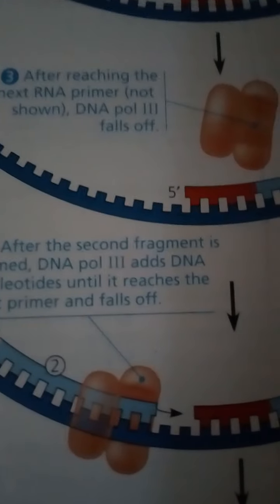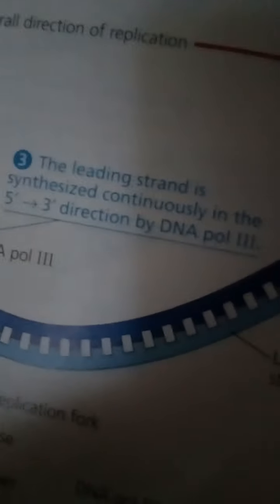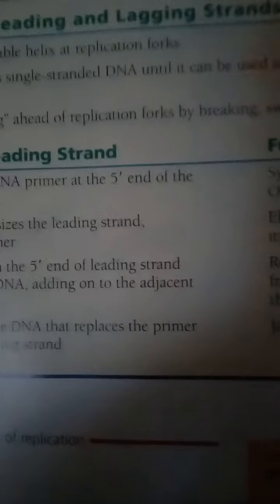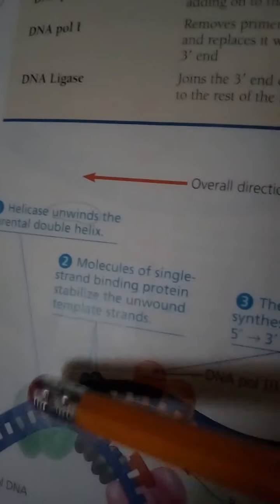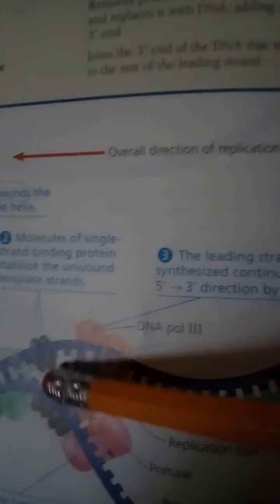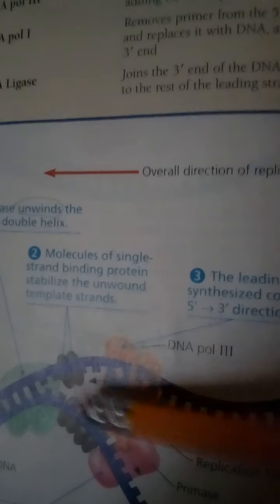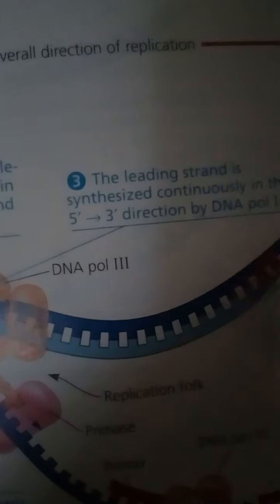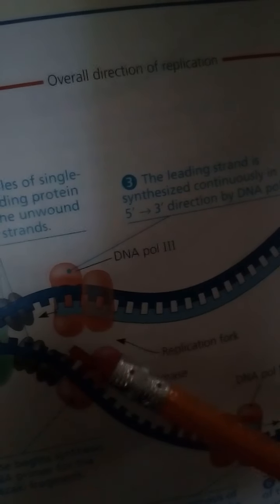biology (antiparalle Elongation)